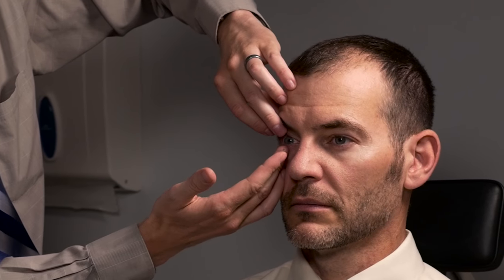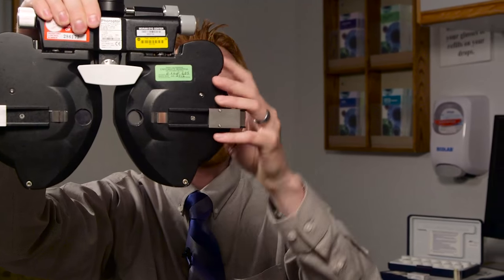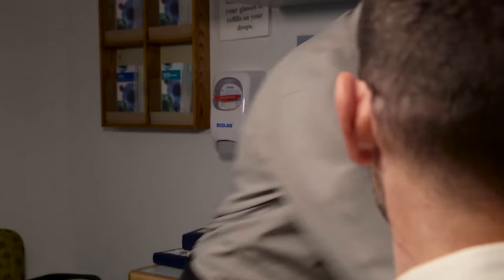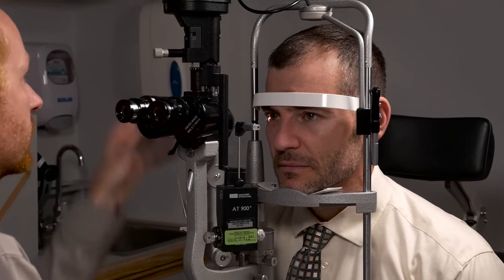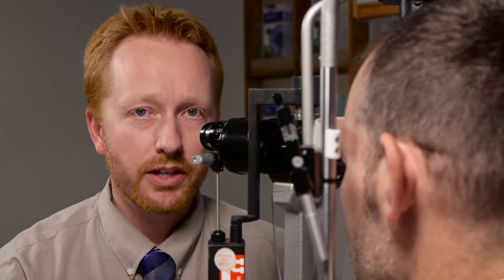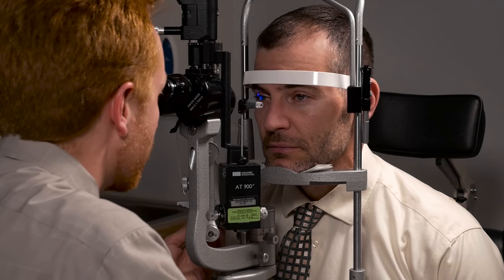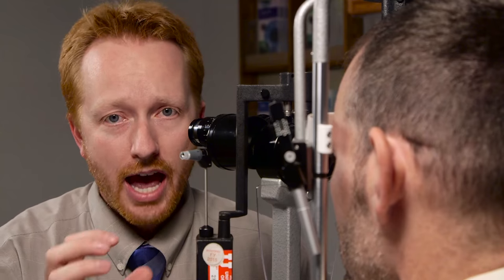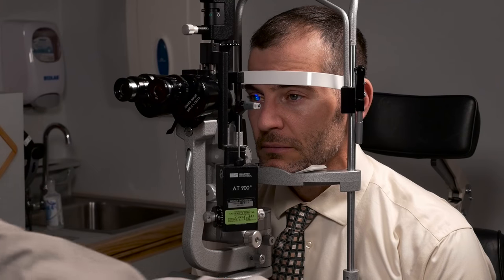Proper Fit and Evaluation of Gas Permeable Contact Lens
Title:  Proper Fit and Evaluation of Gas Permeable Contact Lens
Author: David Meyer, MD
Date: 03/08/2017